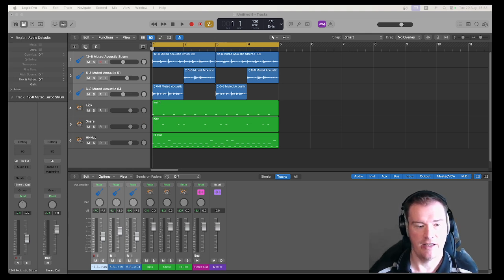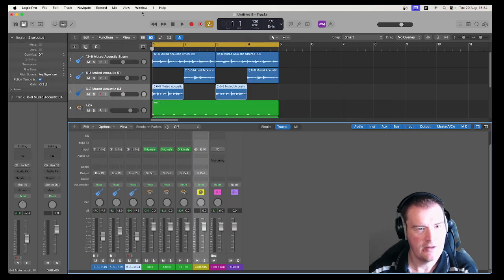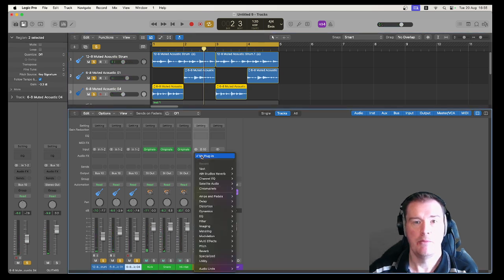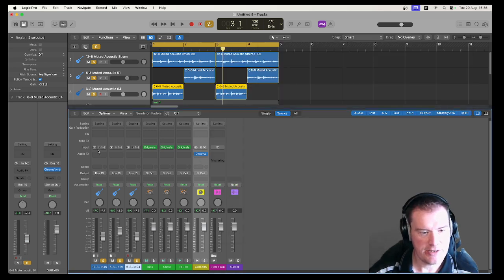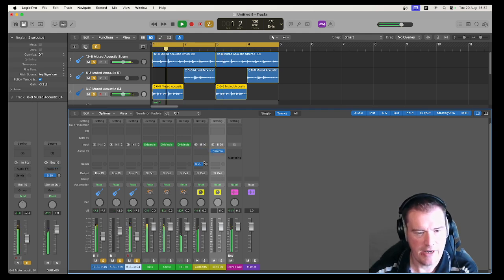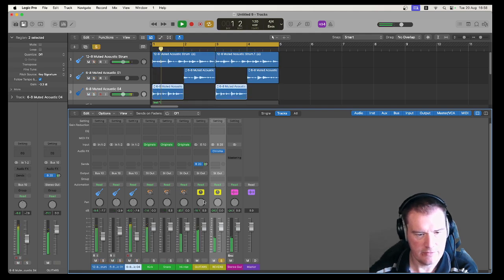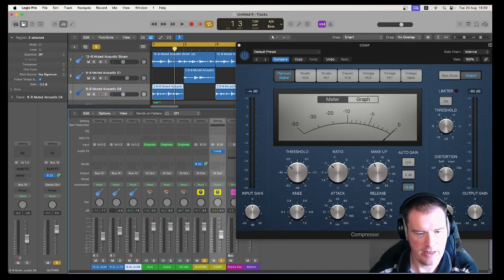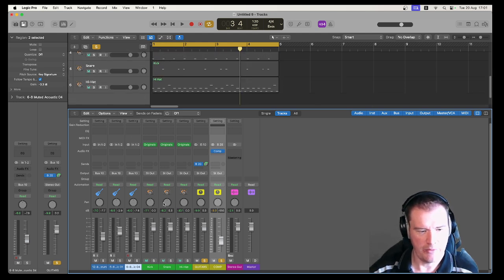Should you use a BUS, SEND or INSERT? - Logic Pro Quick Tips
Here is a quick tip about how to think about using Busses, Sends and Inserts when mixing you music. There is a lot more to each of these topics, this is just a quick introduction to get you thinking and playing around with these options. I hope you find it interesting and fun, Dex :)